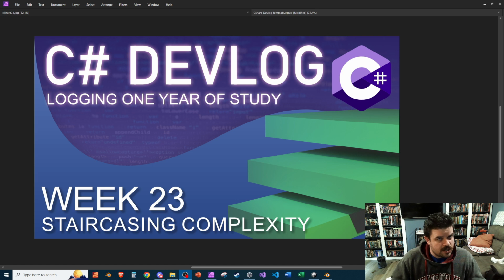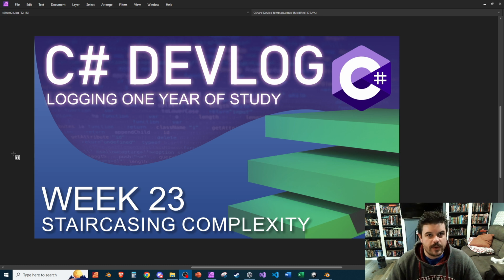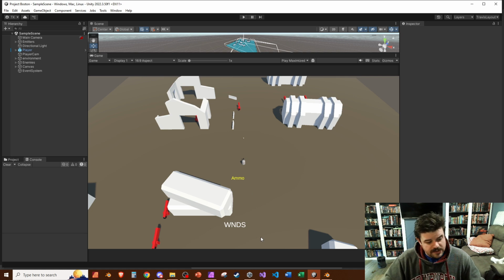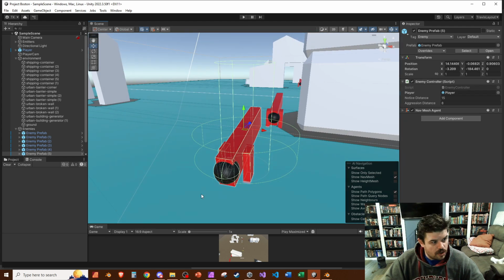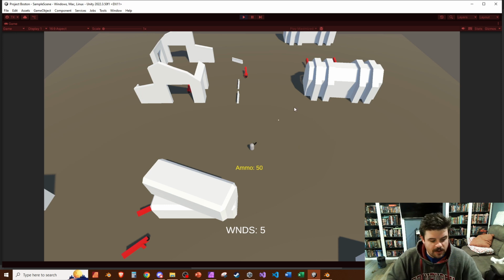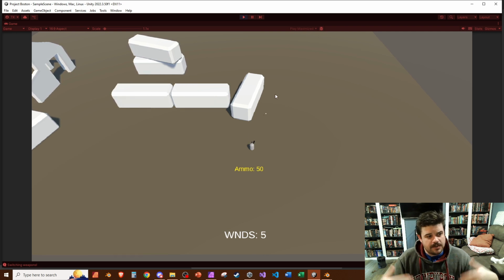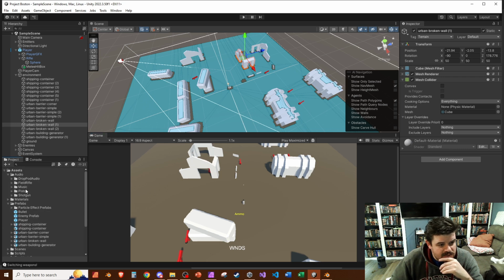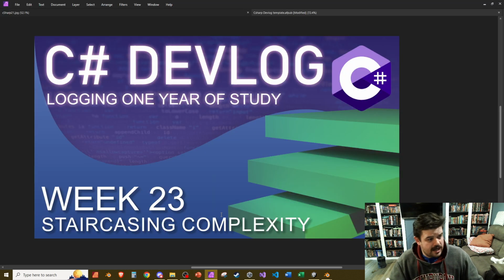C# DevLog 23: Staircasing Complexity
This week I talk a bit about the importance of staircasing complexity in projects, and how it's helped me grow since I started learning to code. I also show off a bit of progress in Unity, a 3d model, and generally good vibes.

note: music and sound effects are fully licensed.